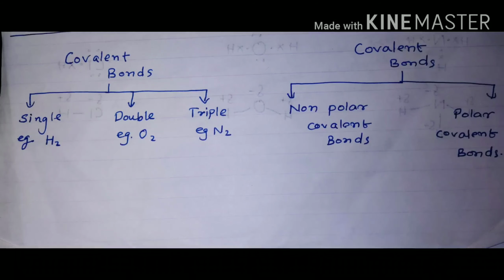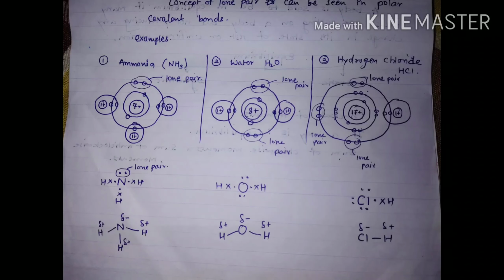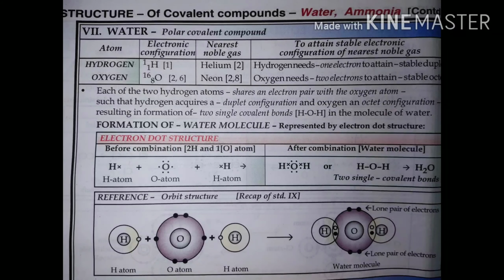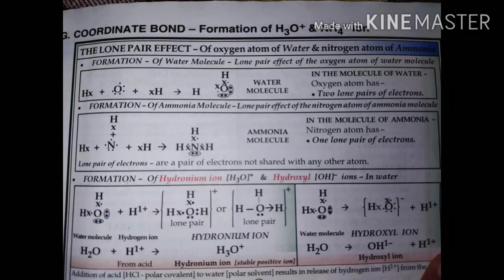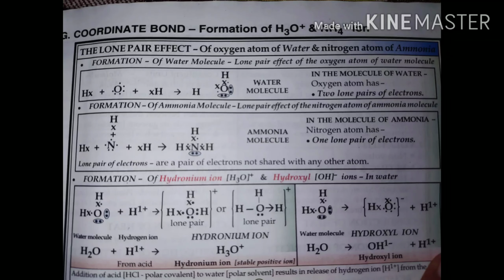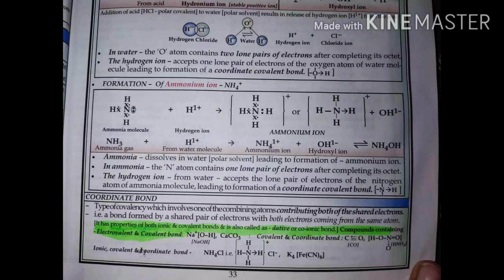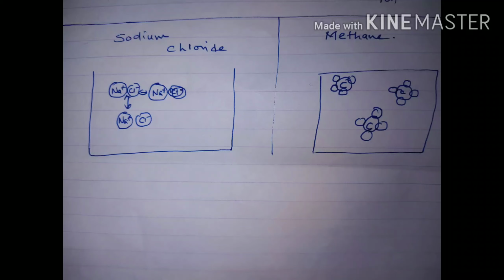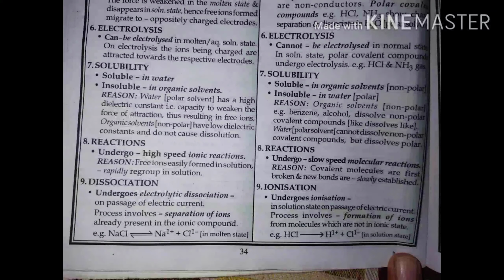10th ICSE Chemistry Chapter 2 part 3